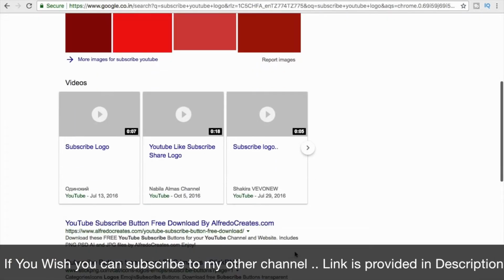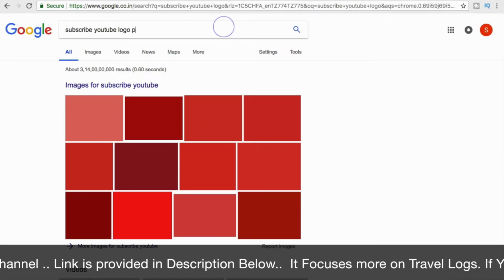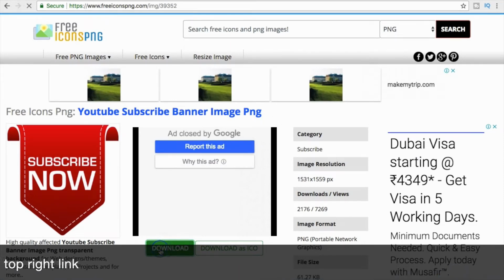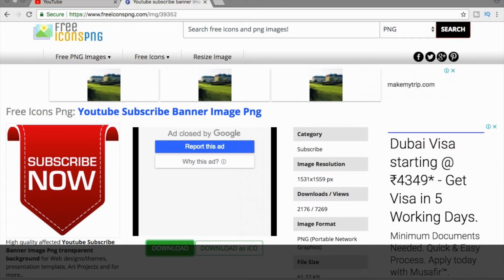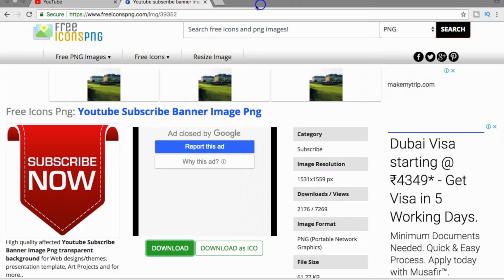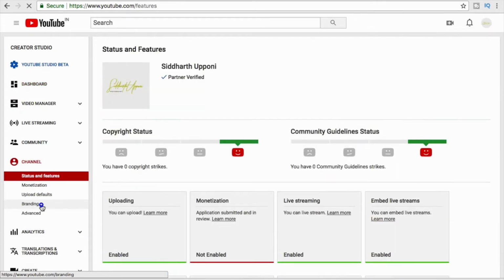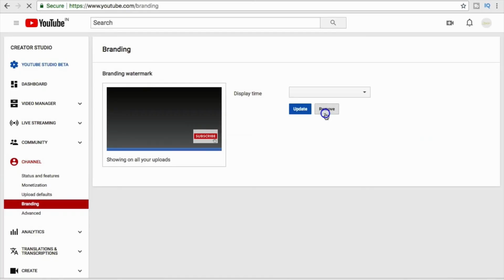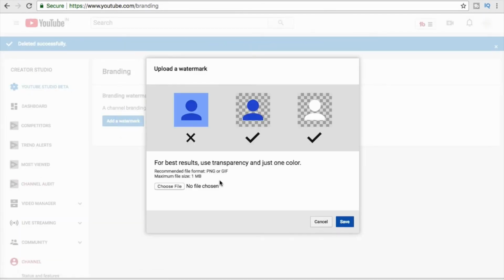How to Add Subscibe Icon on Youtube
I know there would be countless videos but this video gives you and in-depth info on how to do it step by step.

Ask your questions below in the comments section.

SPECIAL THANKS

MY FAMILY, FRIENDS & SUBSCRIBES